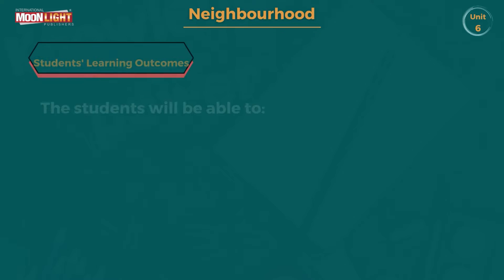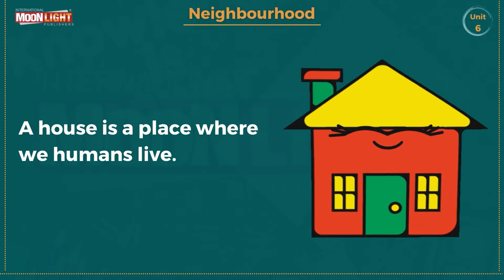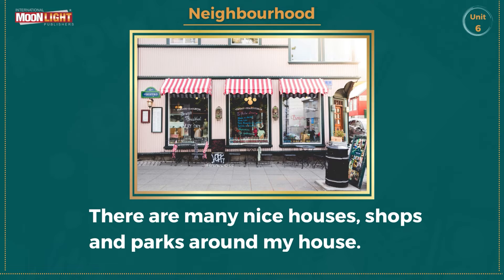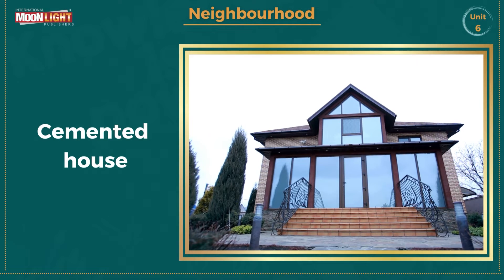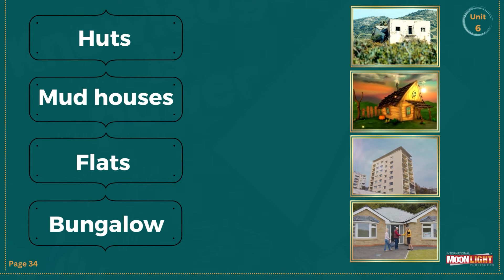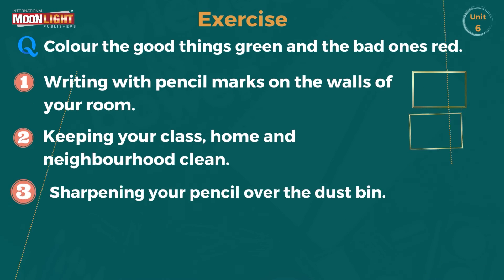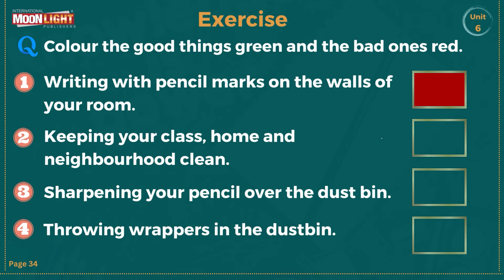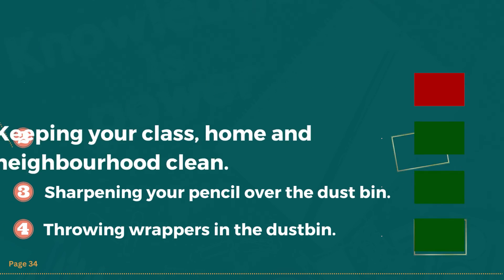SNC General Knowledge Grade1 Unit6